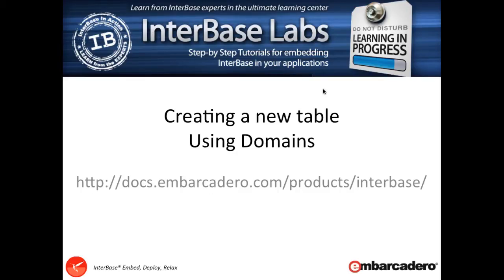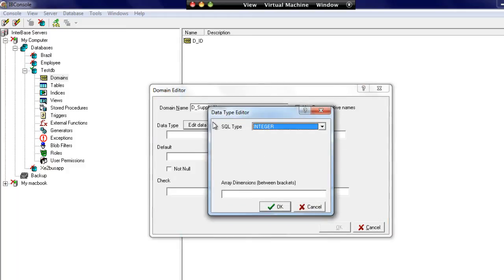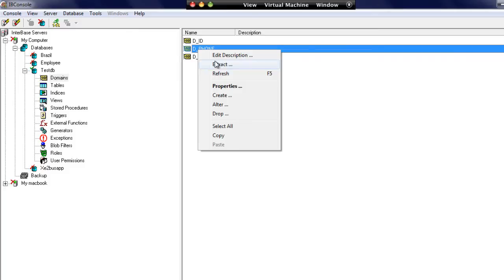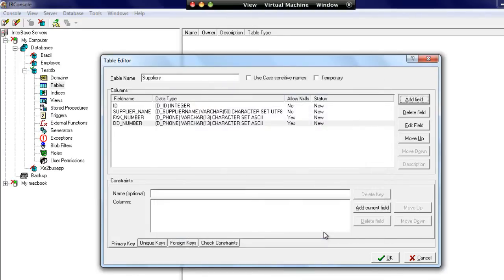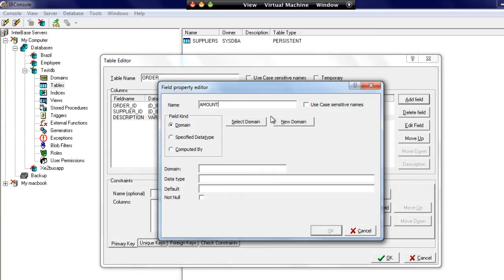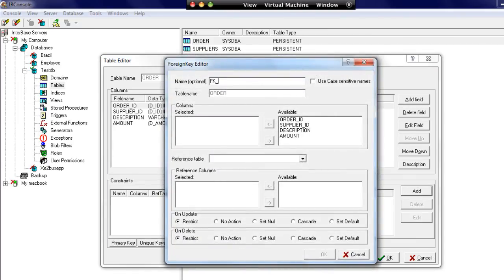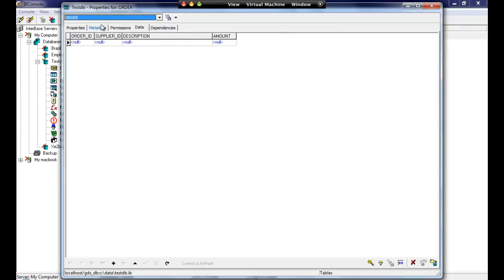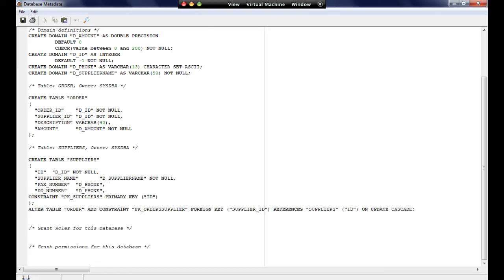InterBase Database: Creating Tables Smartly with InterBase Domains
In this tutorial, (following on from the previous tutorial where we created a blank database) we learn how to add tables and introduce the idea of InterBase Domains to help managing field types consistently across the database, speeding up database administration and assisting table wide consistency in your data model.